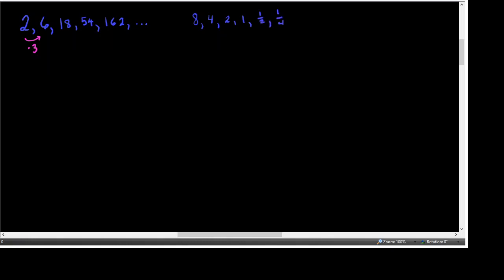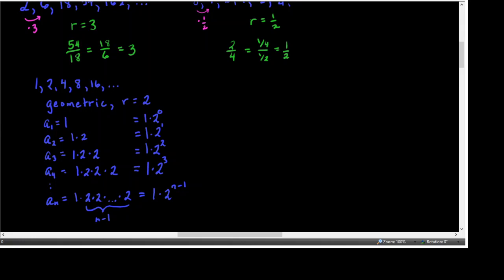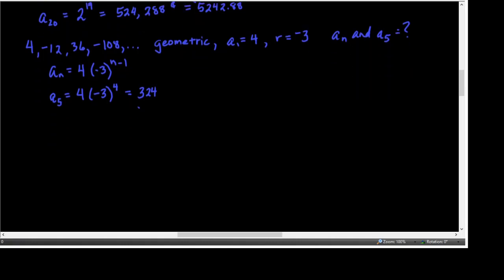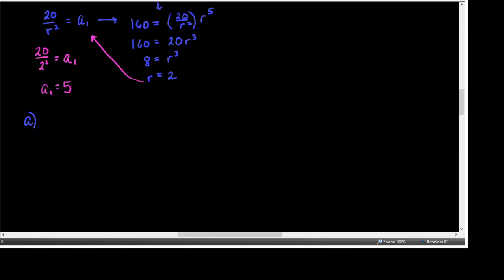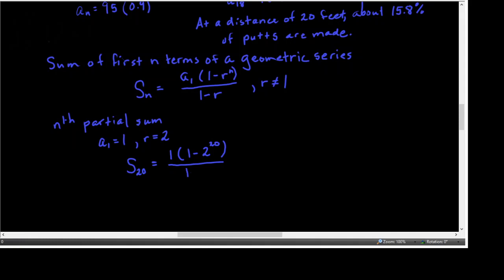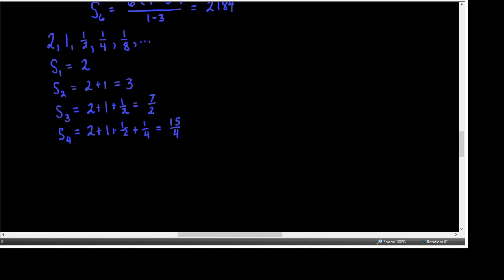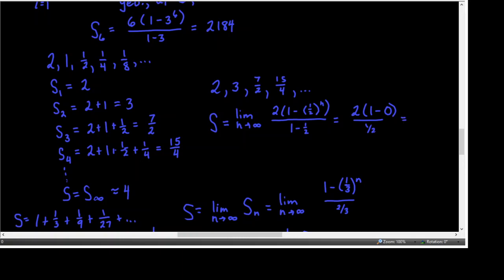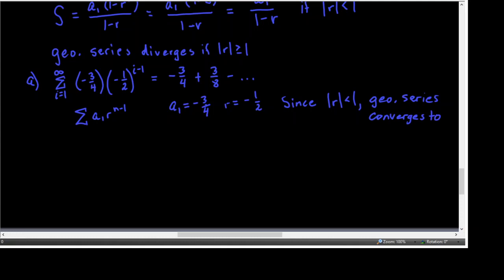12•3, Part 1